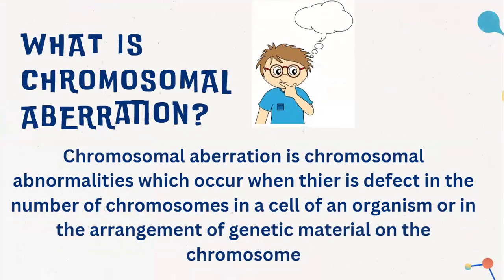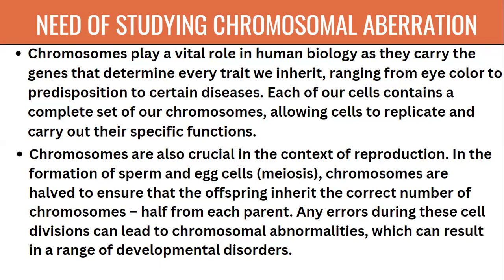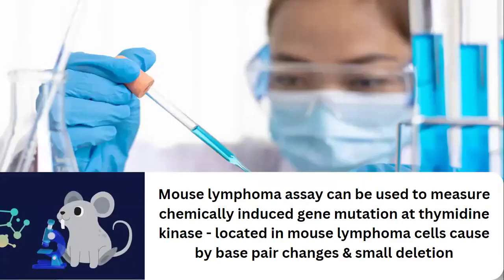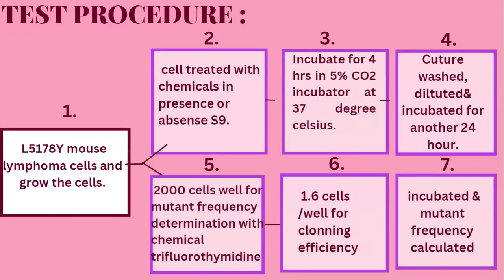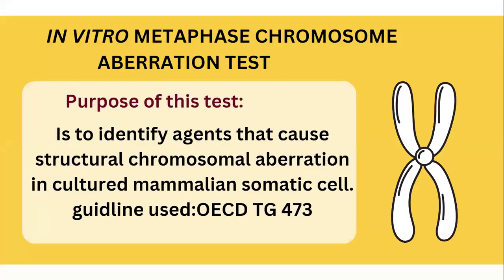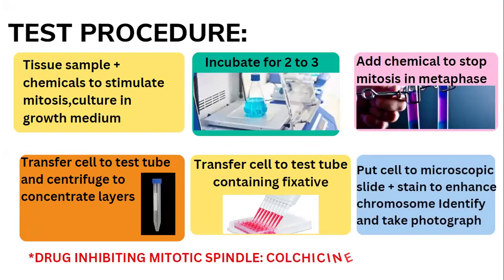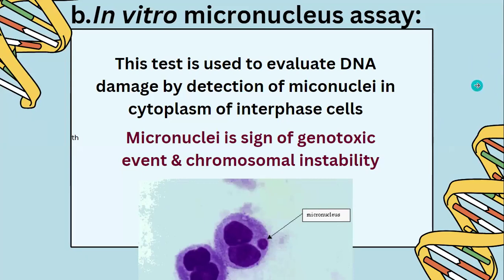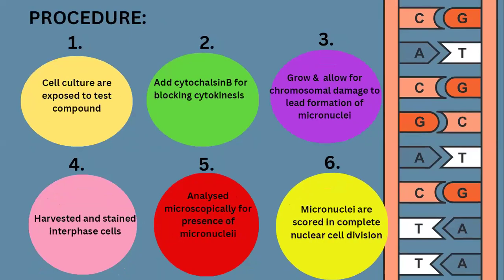Methods for Testing Chromosomal Aberration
This video includes the in vivo and in vitro methods for the testing of chromosomal aberration. The introduction about chromosomal aberration is given in the previous video